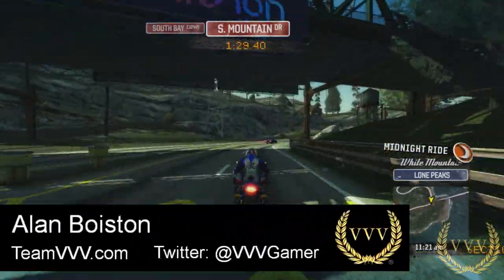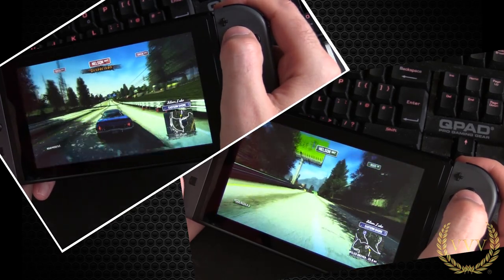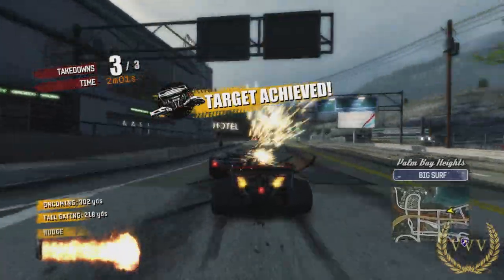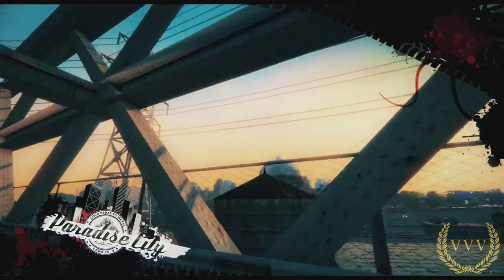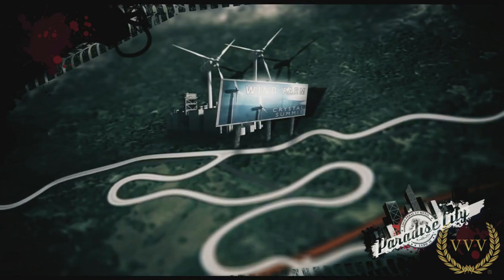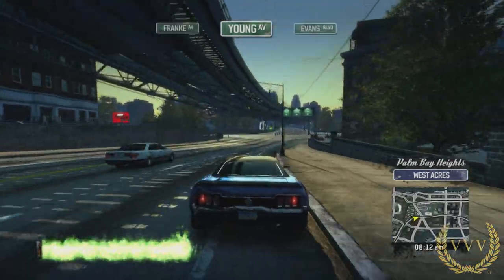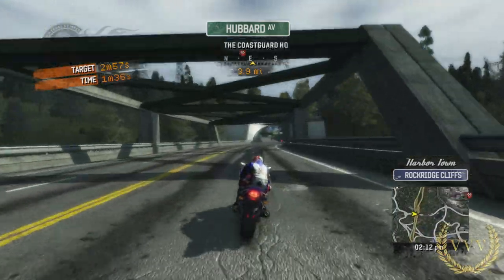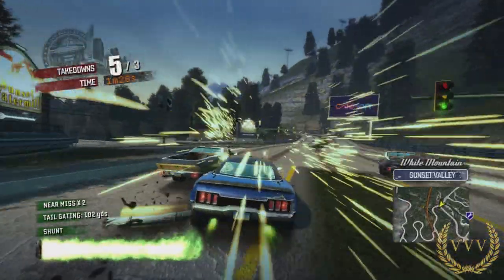Burnout Paradise Remastered - Switch - First Look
Played a fair amount more on this since making the video, will have a review up in the coming days.

Interested in seeing my streams? to keep alerted when they happen.

YOUTUBE MEMBERS
Bob Jenkins, Earl,

Calum Benson,

OTHER LINKS